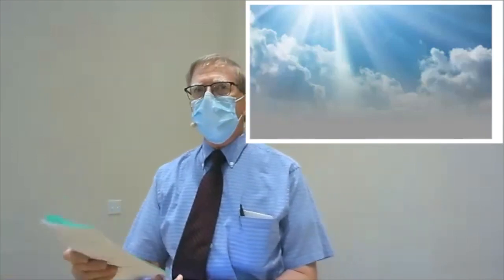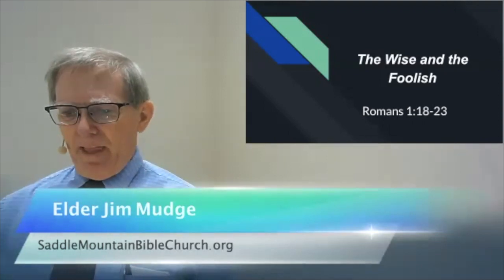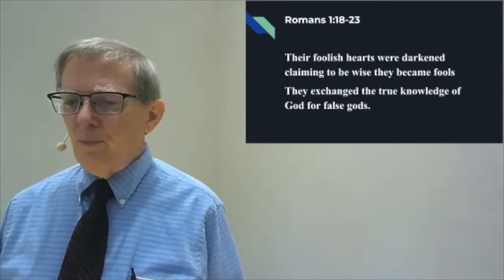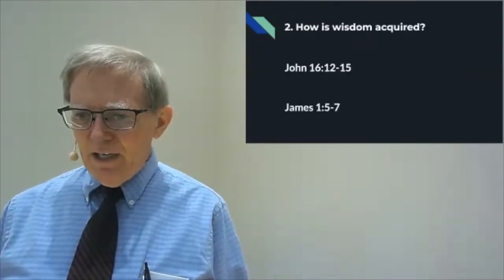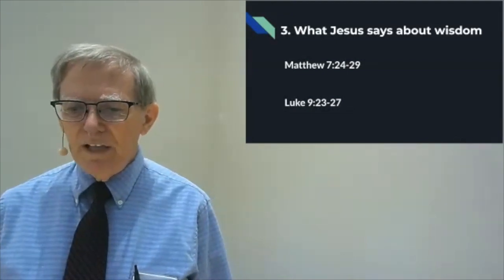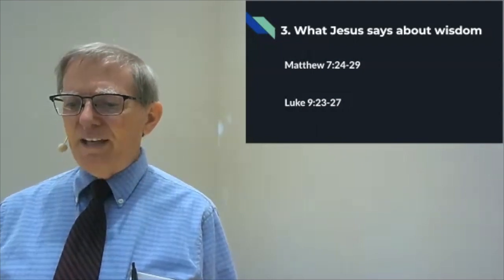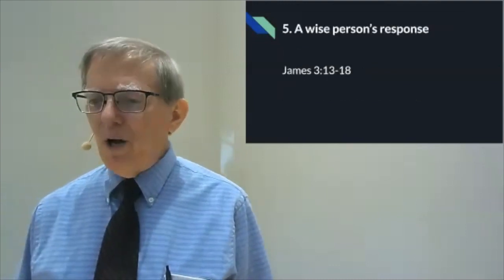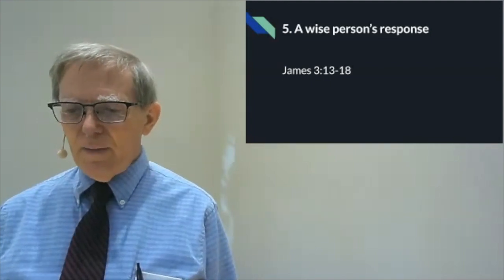7/19/20 | The Wise and the Foolish | Romans 1:18-25 | Sermons Saddle Mountain Bible Church Jim Mudge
7/19/20 | The Wise and the Foolish | Romans 1:18-25 | Sermons | Saddle Mountain Bible Church | Jim Mudge